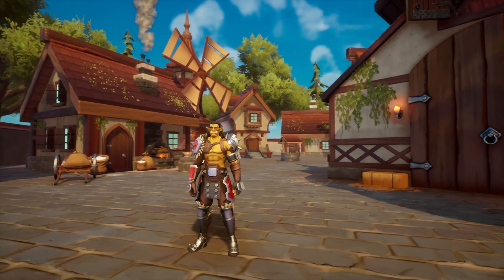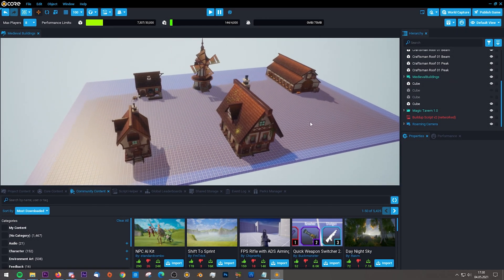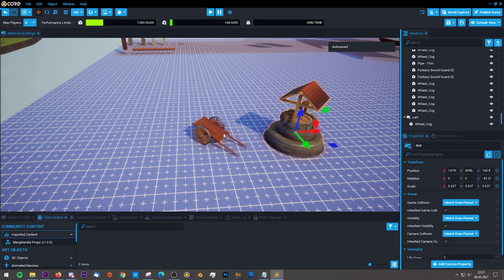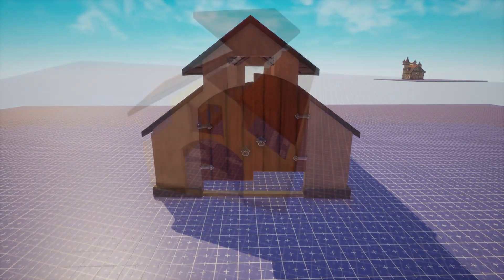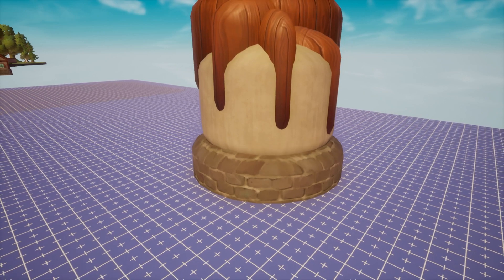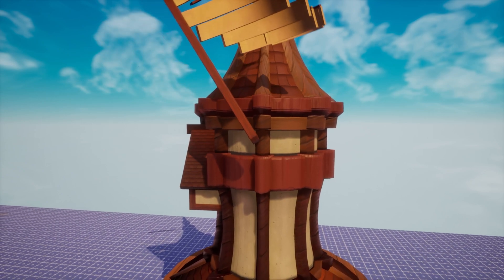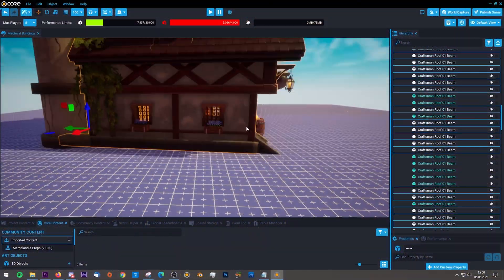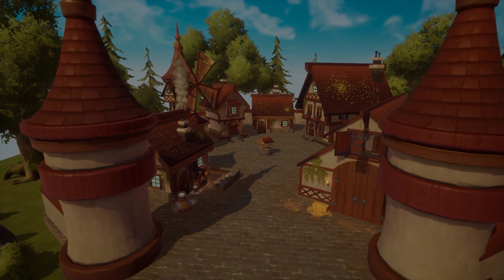How to create AWESOME Fantasy buildings in core games! [tutorial/speedbuild] Environment art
Welcome to another Core Games tutorial! It's also a speed build!
I show you how to create/kitbash your own custom medieval buildings in core games! (better than roblox)
The video contains tipps about kitbashing, environment art, custom materials, and vfx in core games!
Core is a easy to use game engine and platform at once! (and better than roblox)
It's also the easiest way in 2021 to create your own game without programming skills!
Let me know in comments what you think about the video!

Core is the best UGC Platform, pretty similar to Roblox, but much easier to learn and more userfriendly with high quality graphics powered by unreal engine.

If you dont know how to become a game dev, you should try to start with Core Games.
I am primarily an artist for games and create video game art as a living.

But as there is no coding required to create a game in Core, it's probably the most easy game dev tool ever.